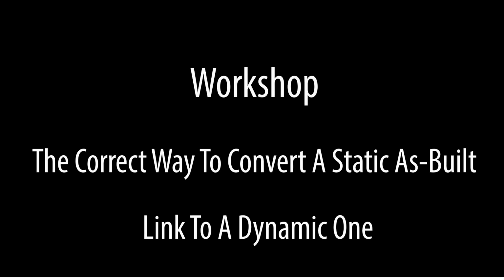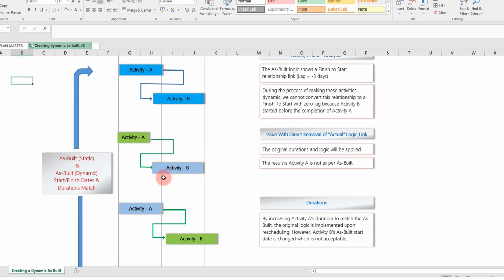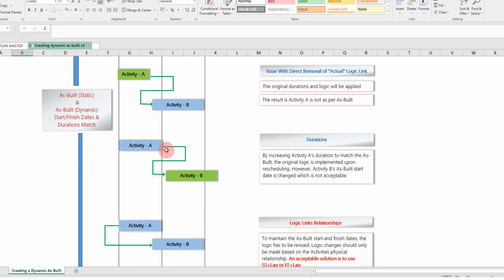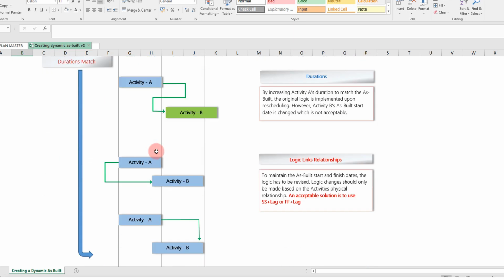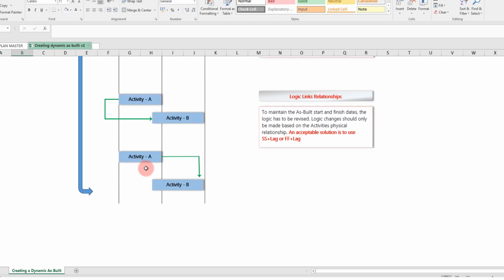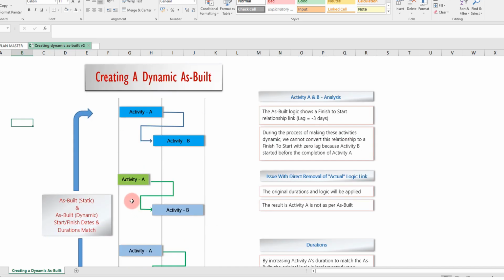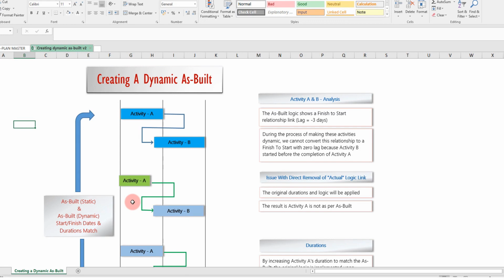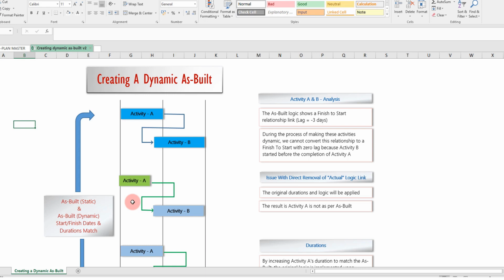10. Project delay analysis || Creating a dynamic as built programme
𝐏𝐑𝐎𝐉𝐄𝐂𝐓 𝐃𝐄𝐋𝐀𝐘 𝐀𝐍𝐀𝐋𝐘𝐒𝐈𝐒 𝐓𝐄𝐂𝐇𝐍𝐈𝐐𝐔𝐄𝐒 & 𝐄𝐎𝐓 𝐈𝐍 𝐌𝐒 𝐏𝐑𝐎𝐉𝐄𝐂𝐓

✅ This tutorial course will give you instructions and detailed practical knowledge about step by step how to perform delay analysis techniques by using MS Project programme to entitle a claim of Extension of time (EOT) and Prolongation Cost on a construction and project claim management with various detailed techniques as follows.
✔️ Impacted as-planned analysis
✔️As-planned vs As-built analysis
✔️ Collapsed as-built analysis
✔️Time impact analysis